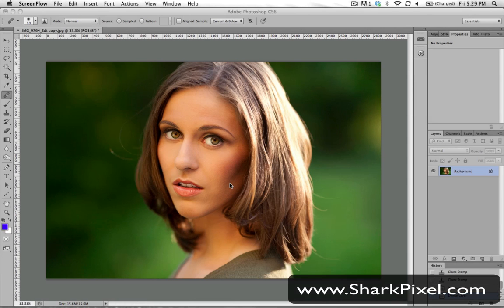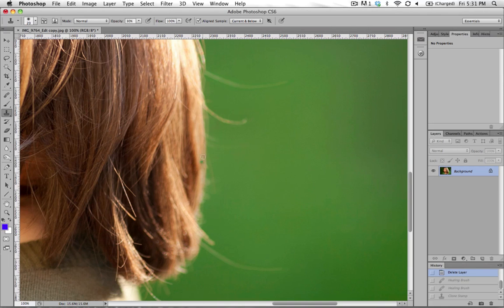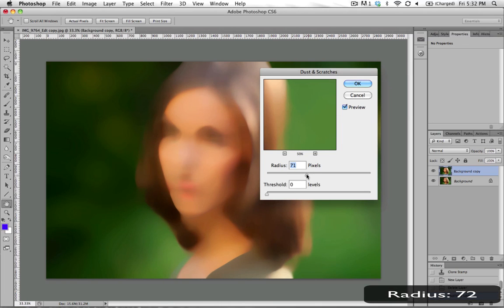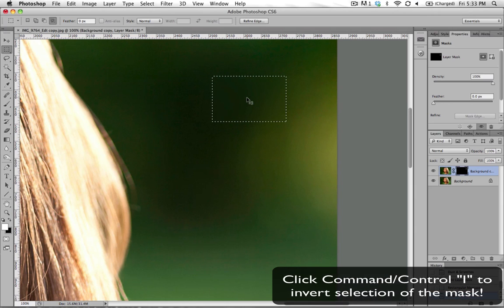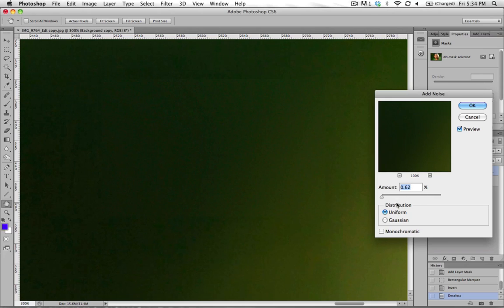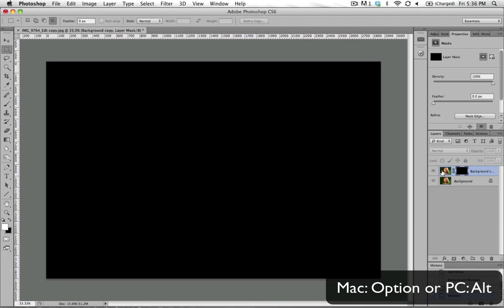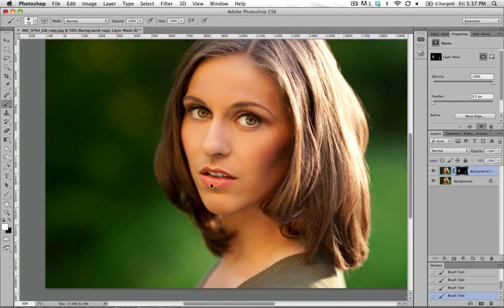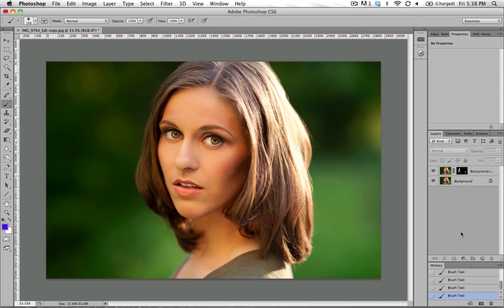Adobe Photoshop CS6 Tutorial: Hair Fix! Stray Hairs and Flyaway hairs.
IMPORTANT NOTE! So it seems like I miss a step on the tutorial! I'm so sorry for the confusion it may have caused. Here is the FIX:

After I applied the dust and scratches filter to the background copy layer, I added a mask to the layer and I inverted the mask so it was all black.
Then I used the rectangular marquee tool to make a square on the black mask, somewhere in the background of the image that is hidden by the black mask, and I inverted the color inside only that little box using Command/Control + I. What you should have now is a mask that is completely black with one little box of white. Make sure you deselect your selection by pressing Command/Control + D.
Next you'll want to activate the layer itself by clicking off the mask of the Background Copy layer and onto the little thumbnail picture itself (you'll know when this has been done because the picture thumbnail will now have the four brackets around it and the mask won't).
Then you'll go up to your filter menu and choose Filter-Noise-Add Noise. Play around with the amount of noise you want to use by looking at your image where the little box is that you made white on the almost all black mask that is hiding the top layer. Once you've found the appropriate level of noise (that matches your original image/background layer), it's time to get rid of the box.
Do this by Option/Alt clicking the later mask on the Background Copy layer. You should see all black with one little box of white. You can either use your rectangular marquee tool or the brush tool (set to paint with black) to erase the white box and make the whole mask black again. Now you can Option/Alt click again on the mask to reveal the actual image again.
At this point, you should paint with white on the black mask to remove all of your stray hairs!

This is a super time saving tutorial on getting rid of fly away hairs and stray hairs. I use the Dust and Scratches Filter to get rid of them!